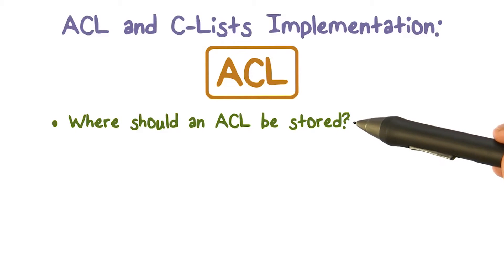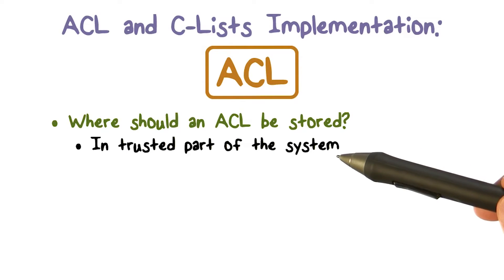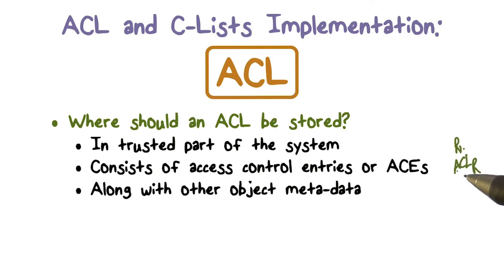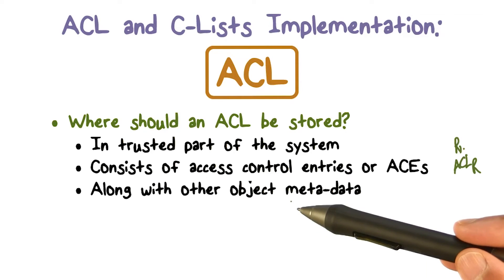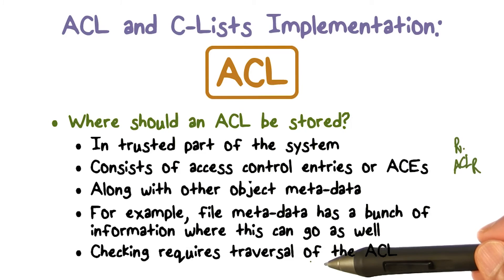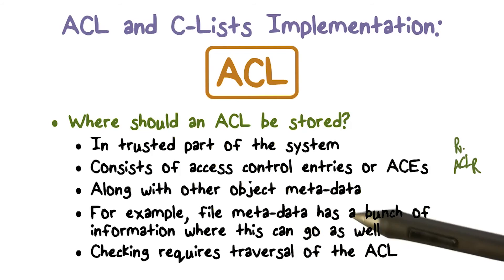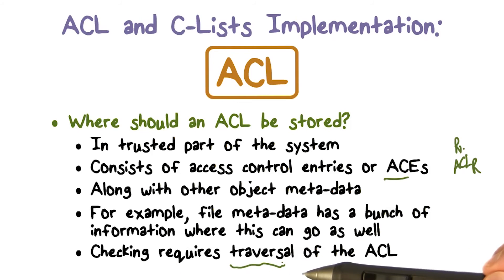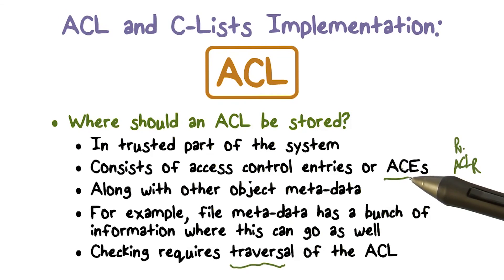ACL and C Lists Implementation ACL